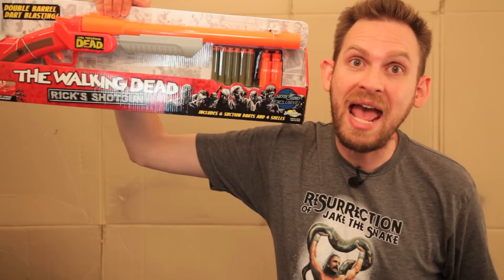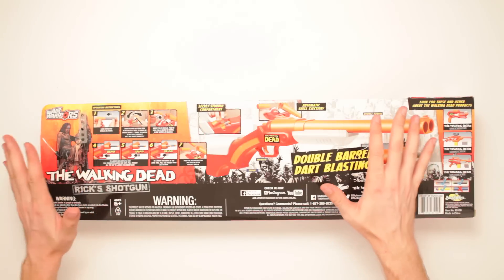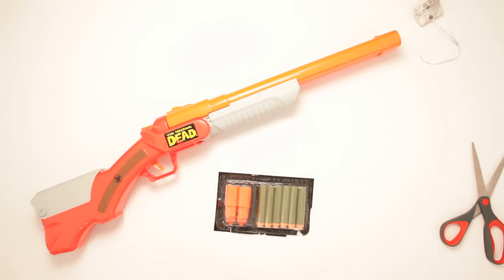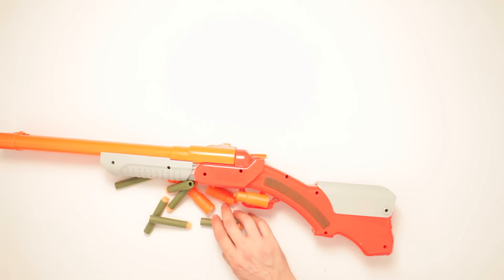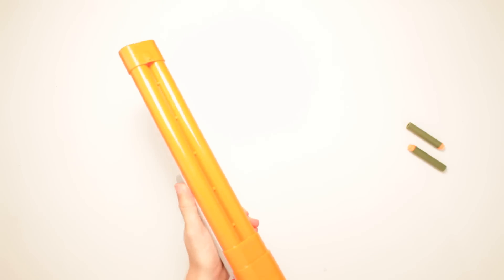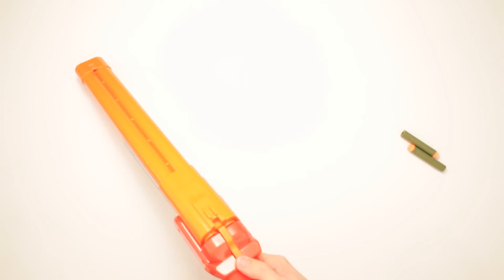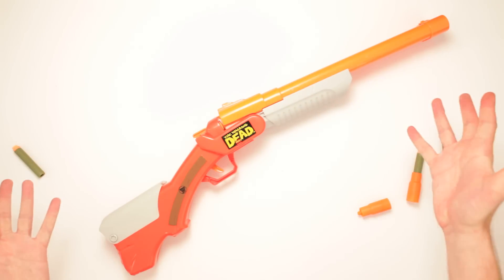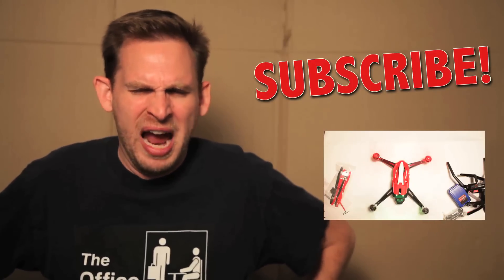The Walking Dead Rick's Shotgun Unboxing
Scott unboxes The Walking Dead Rick's Shotgun that's an Air Warriors Skybound Exclusive. This gun is also useful if you want to fire it and cover the sound of you farting.

Or send Scott a box of your choosing to:

ScottVsBox
9854 National Blvd. #350